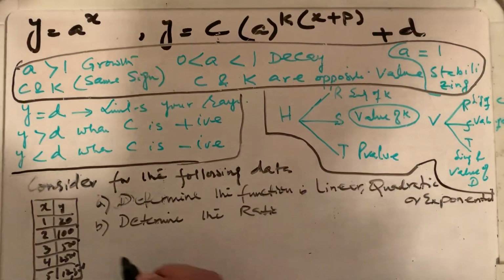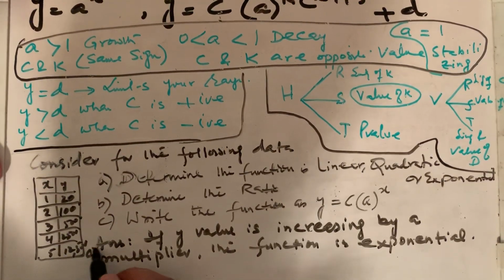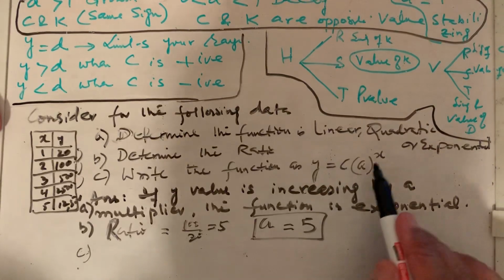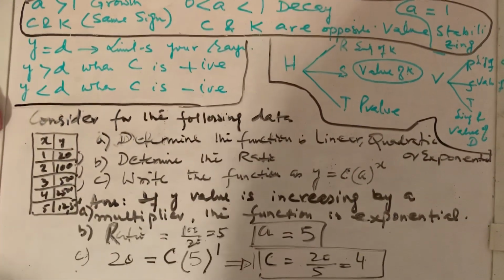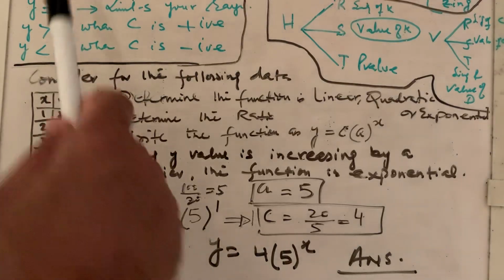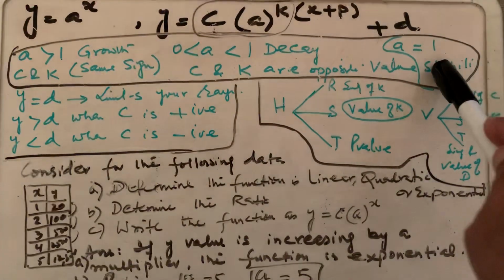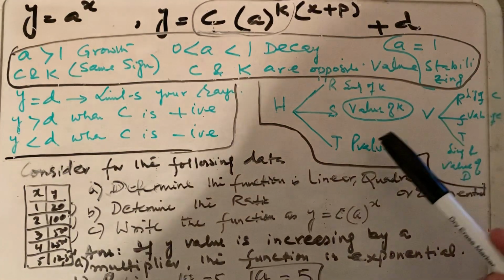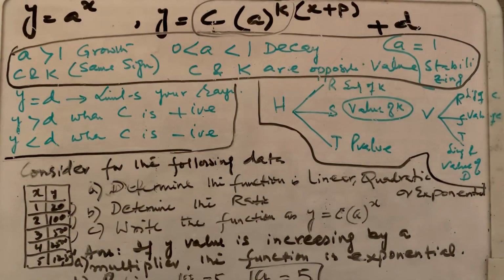Writing the exponential functions If table of Values is given in the form y= C (a)^x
Consider the table of value (1,20), (2,100), ( 3,500), ( 4,2500), (5, 12500)
a ). Determine the function is Linear, Quadratic or exponential
b). Determine the ratio, or “a” value
c). Write the function as y= C (a)^x